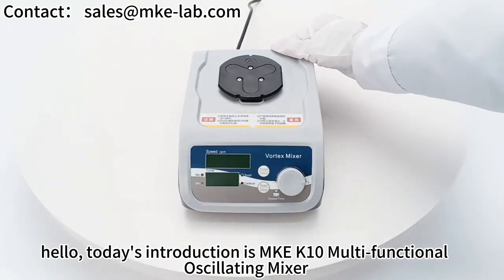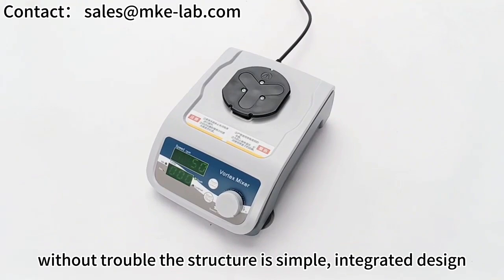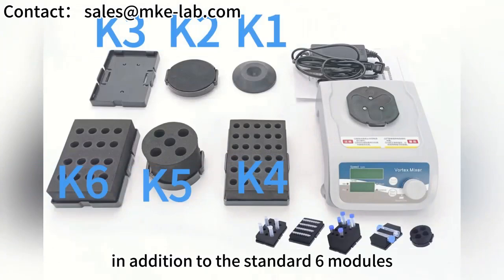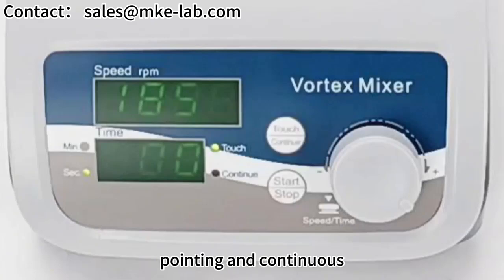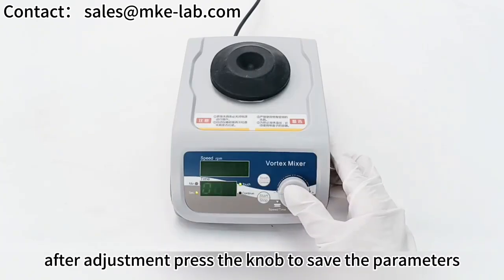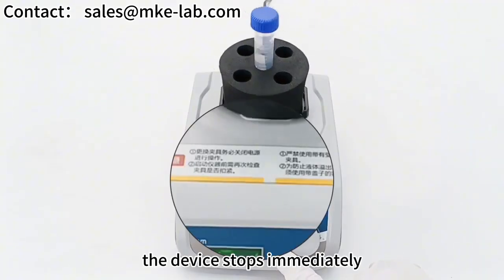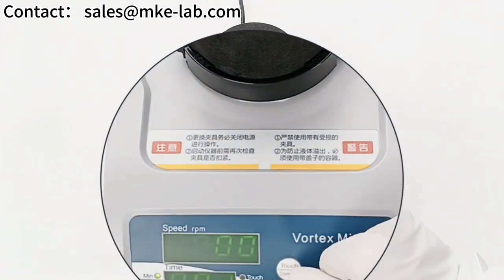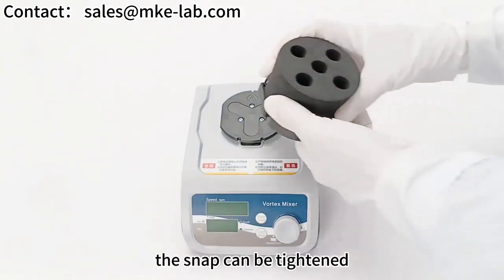Multifunctional Shaker Mixer K10 for Laboratory Shaking and Mixing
The MKE K10 Multifunctional Shaker Mixer offers versatile clamp options to accommodate various tube and plate capacities, meeting diverse experimental needs.

Featuring the ST Intelligent Analysis Platform, it delivers precise control over speed, time, and operational modes. The K10 is equipped with a high-speed processing chipset and electronic sensor technology for efficient and intelligent performance.

Ideal for shaking and mixing experiments, the MKE K10 is an essential tool for laboratory.

Contact to get a free quote:
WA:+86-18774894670